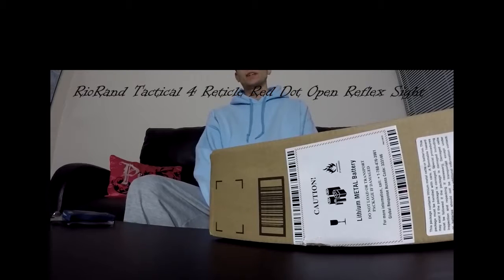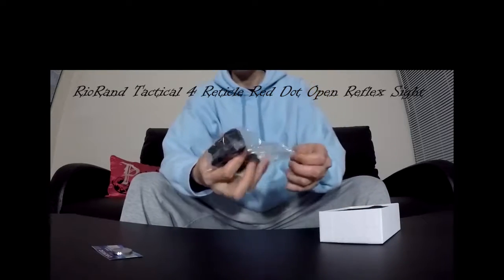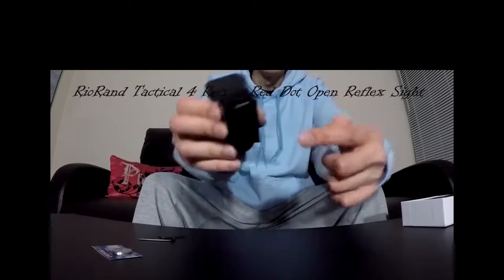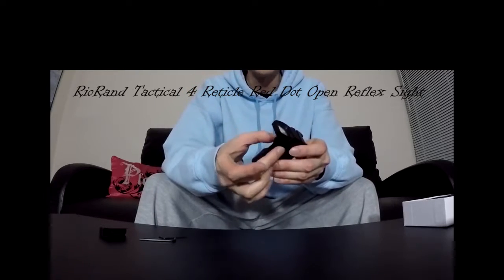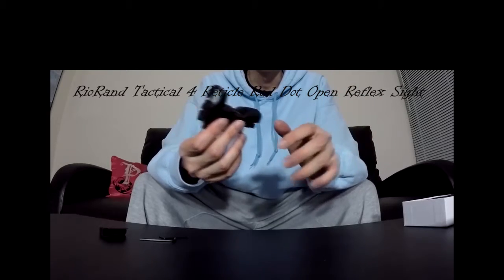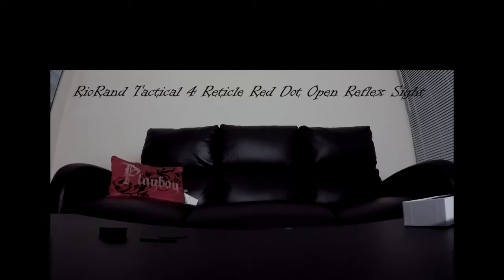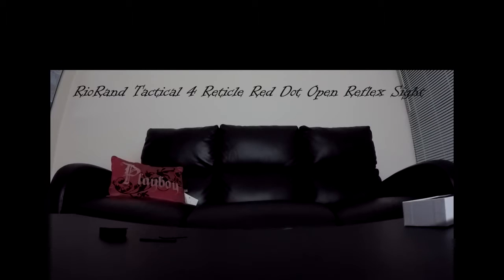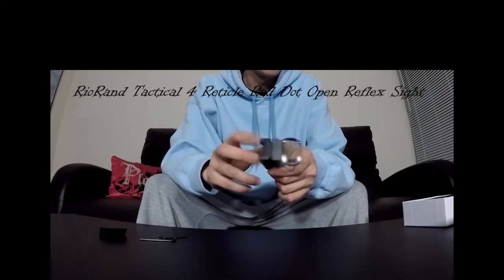RioRand Red Dot Sight